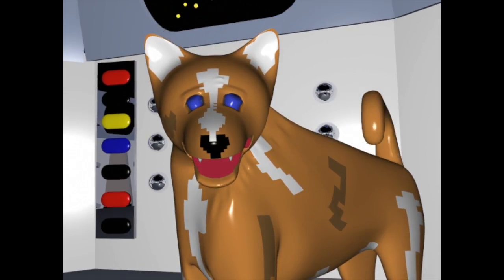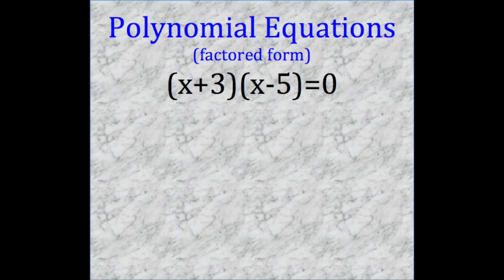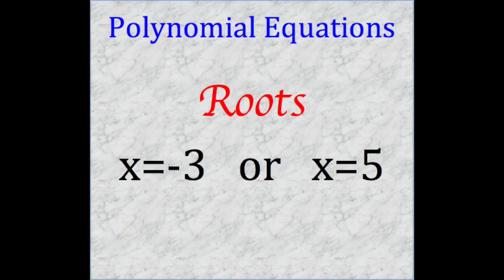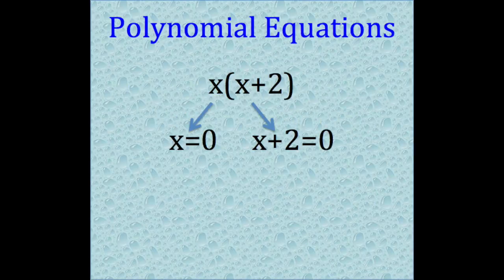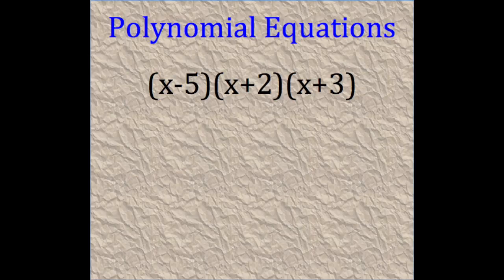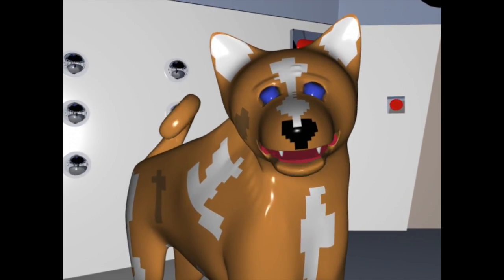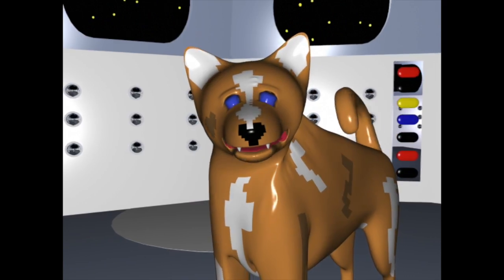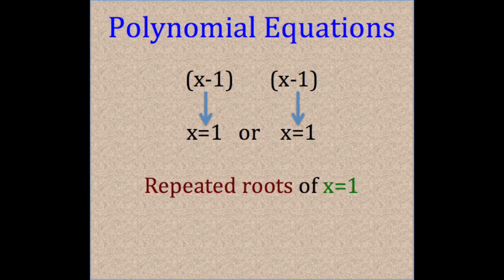Solving Polynomial Equations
Jackson the Space Dog talks about solving polynomial equations